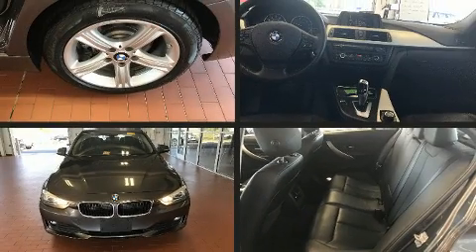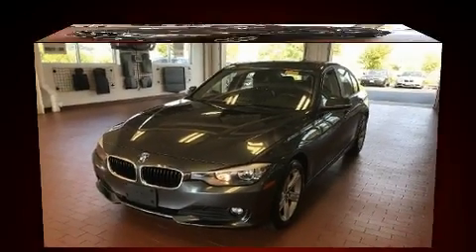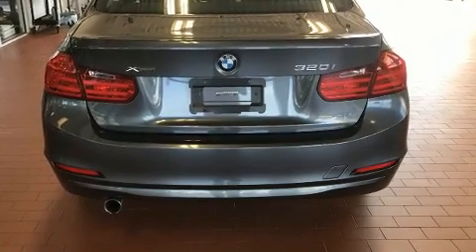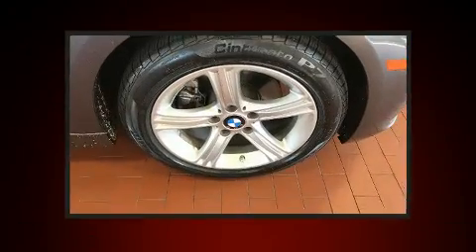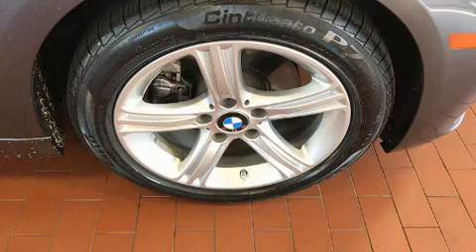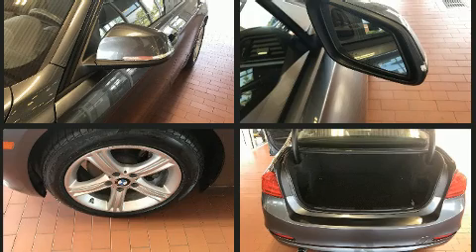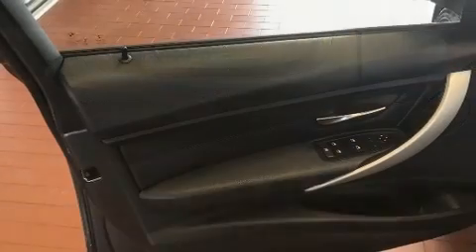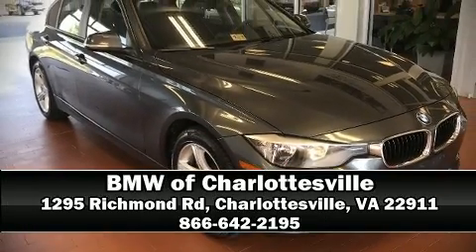2014 BMW 320i xDrive in Charlottesville, VA 22911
Take command of the road in the 2014 BMW 3-Series. With less than 40,000 miles on the odometer, this 4 door sedan prioritizes comfort, safety and convenience. It features all-wheel drive versatility, an automatic transmission, and a 2 liter 4 cylinder engine. The engine breathes better thanks to a turbocharger, improving both performance and economy. BMW prioritized practicality, efficiency, and style by including: front and rear reading lights, a leather steering wheel, fully automatic headlights, heated door mirrors, rain sensing wipers, cruise control, and remote keyless entry. Everything is where it ought to be, from the dashboard controls to the door locks and window controls. Audio features include a CD player with MP3 capability, and 9 speakers, providing excellent sound throughout the cabin. Passengers are protected by various safety and security features, including: dual front impact airbags with occupant sensing airbag, front side impact airbags, traction control, brake assist, anti-whiplash front head restraints, ignition disabling, an emergency communication system, and 4 wheel disc brakes with ABS. Electronic stability control stands out as a technologically savvy innovation, keeping you better connected to the road. A Carfax history report indicates just one previous owner. Our sales staff will help you find the vehicle that you've been searching for. We'd be happy to answer any questions that you may have. Come on in and take a test drive!